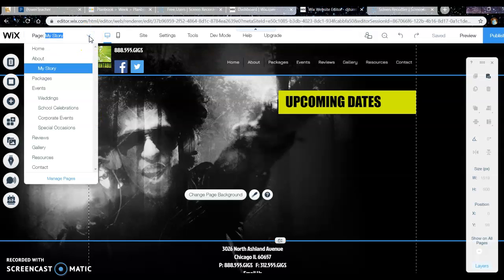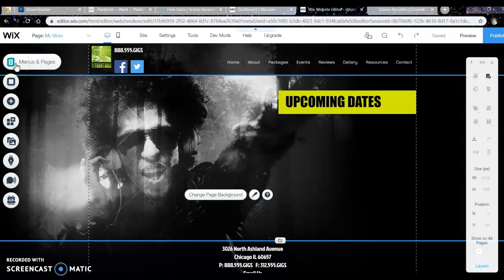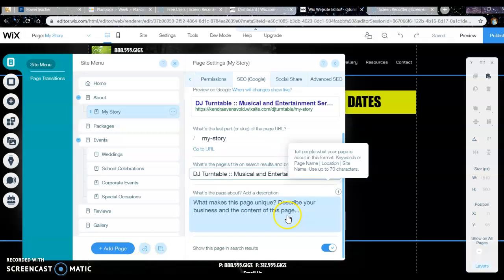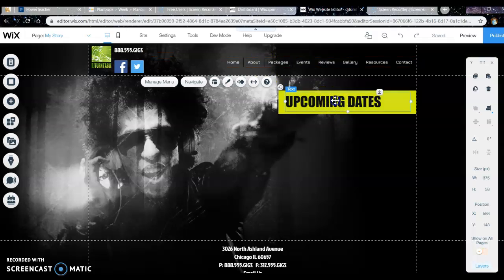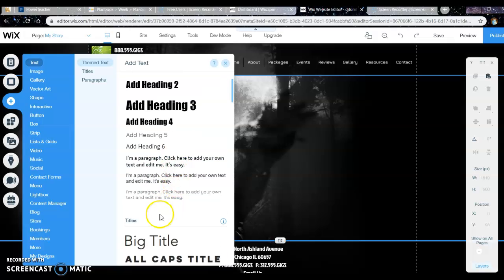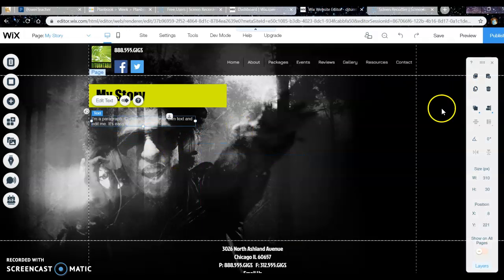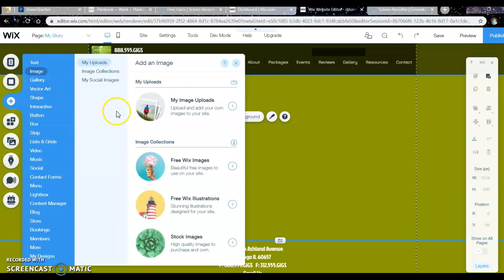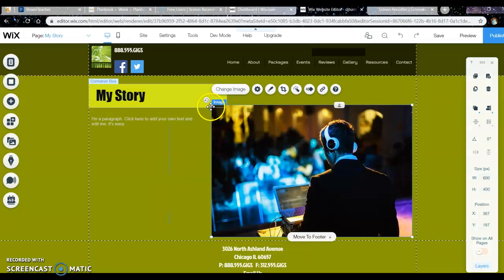DJ Turntable My Story Page